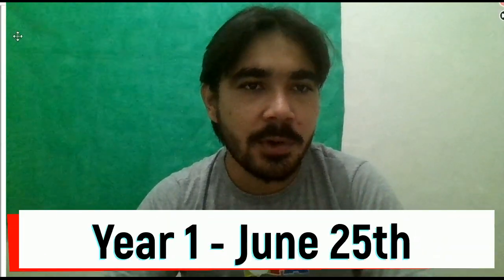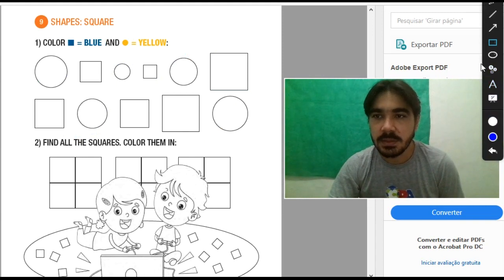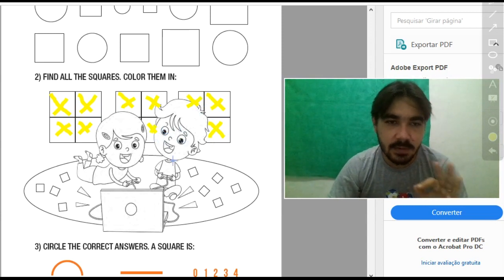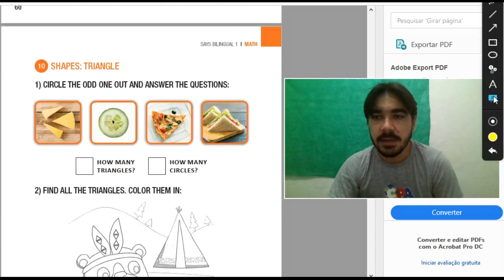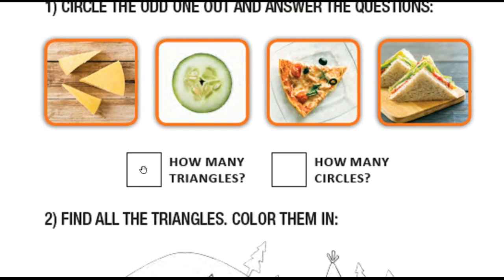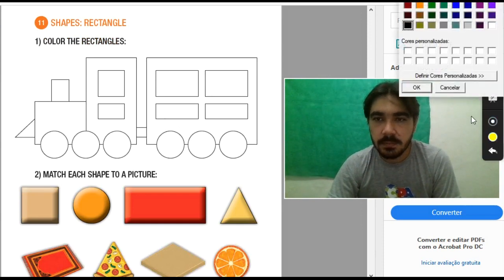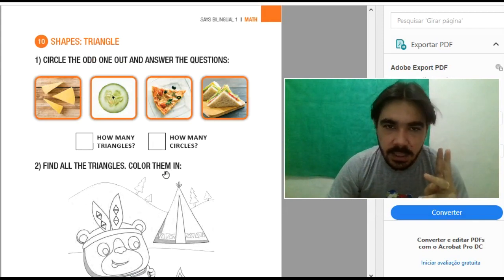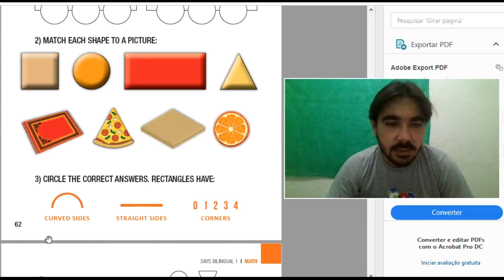Inglês - 1º Ano - 25.06